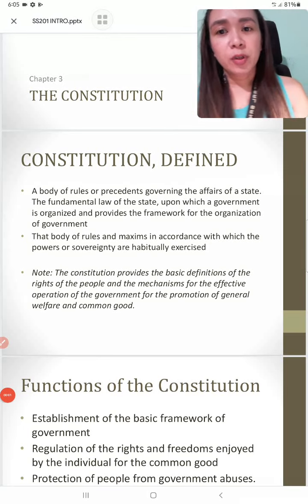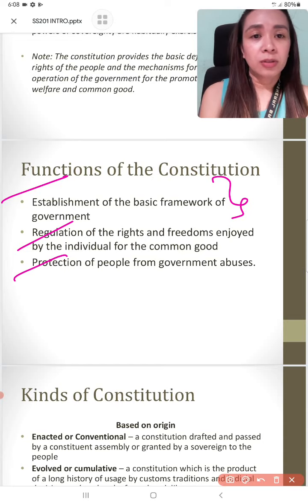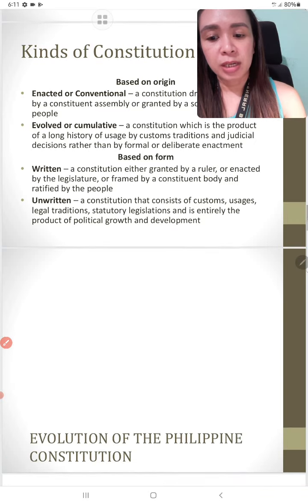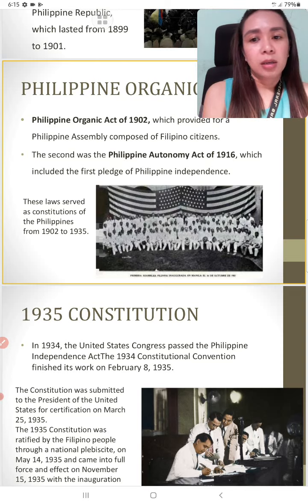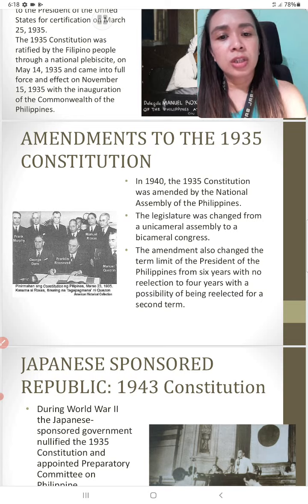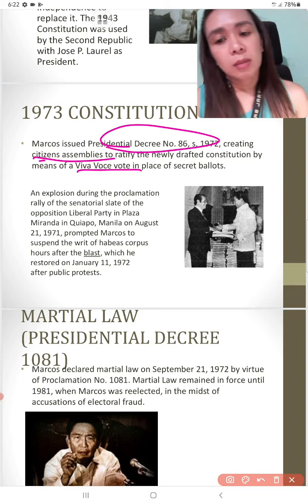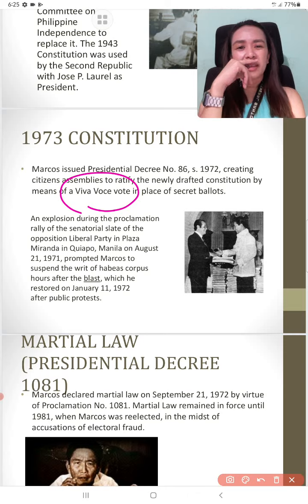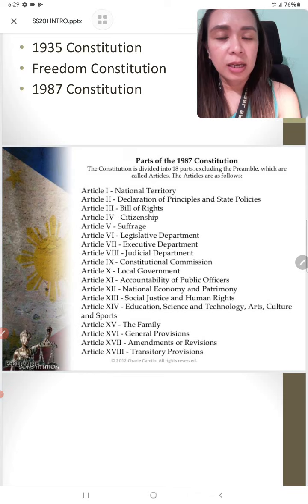Constitution - an Introduction